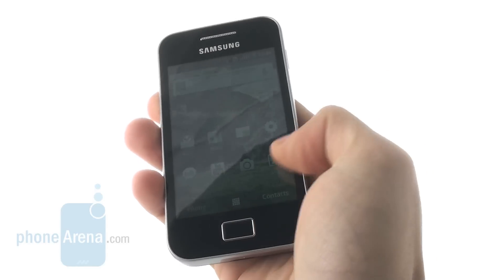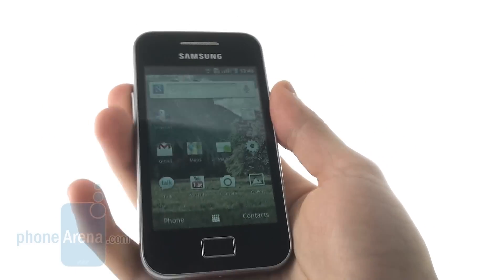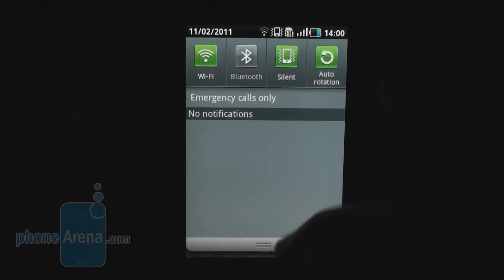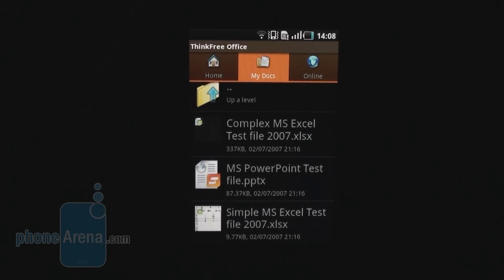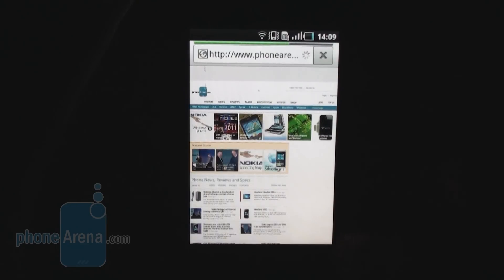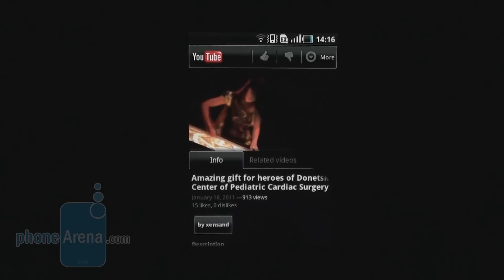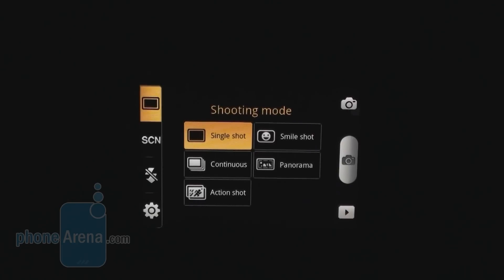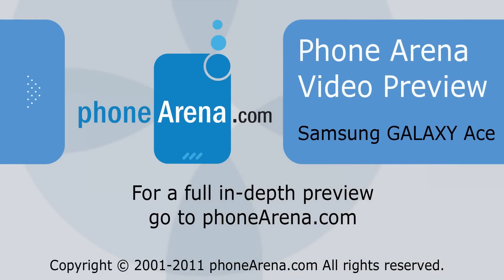Samsung GALAXY Ace Preview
PhoneArena previews the Samsung GALAXY Ace. Recently, Samsung released a quartet of Android handsets for pretty much every Android lover wishing for a low- to mid-range smartphone. The most prominent of the four -- the Samsung GALAXY Ace GT-S5830 has the familiar candybar styling...